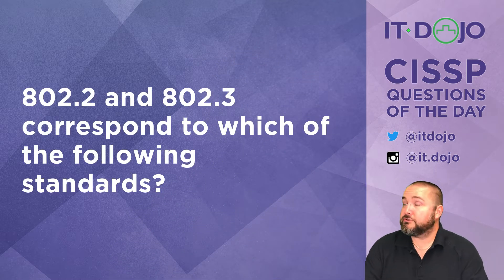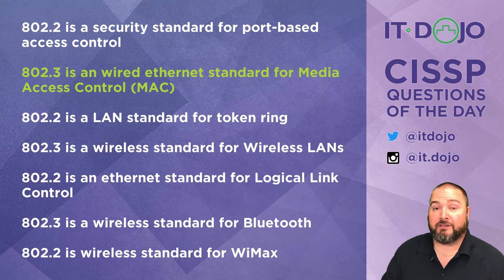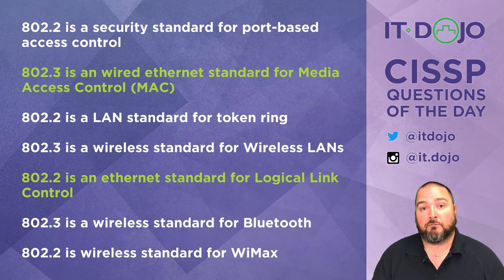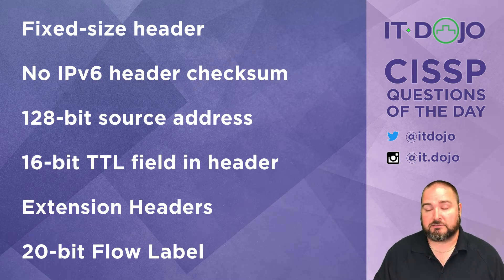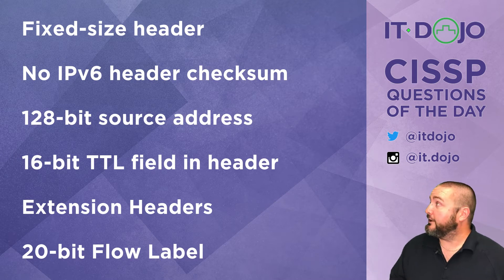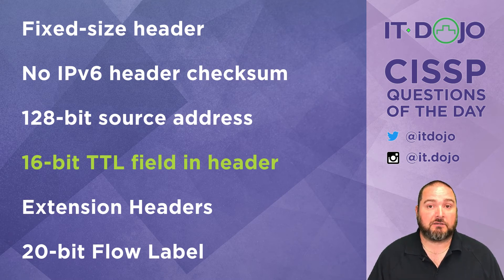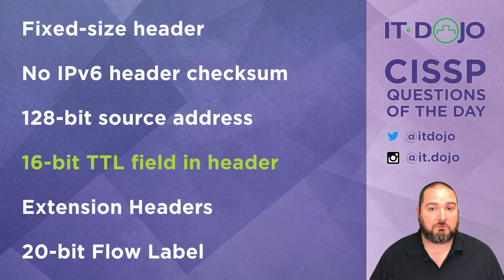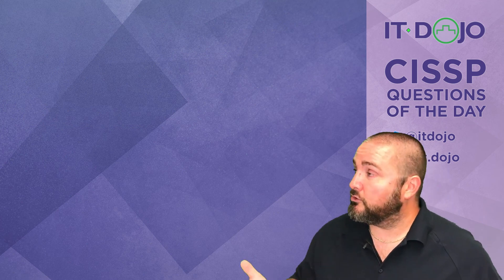CISSP Practice Questions of the Day from IT Dojo - #53 - 802.2, 802.3 and IPv6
IT Dojo offers free CISSP study questions for those who are preparing for their certification every day. In today's CISSP questions of the day from IT Dojo, Colin Weaver asks and answers questions related to   802.2, 802.3 and IPv6.